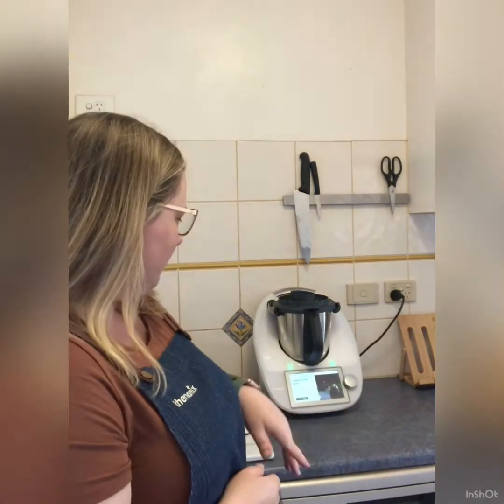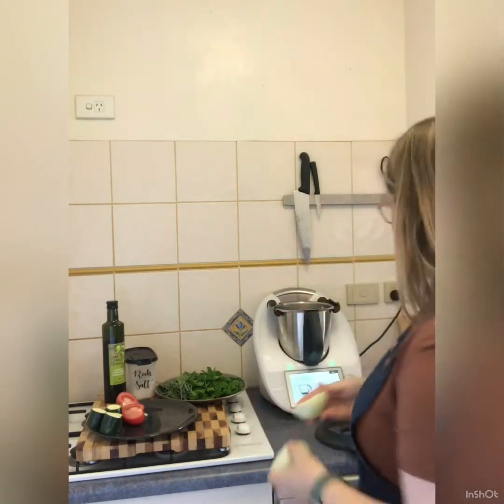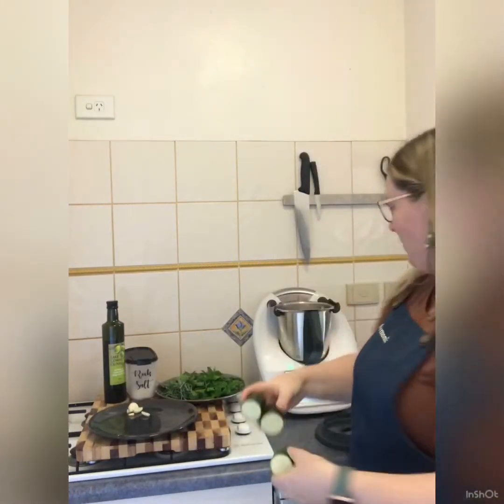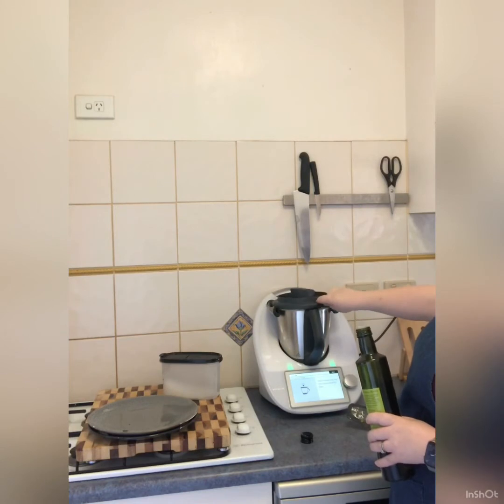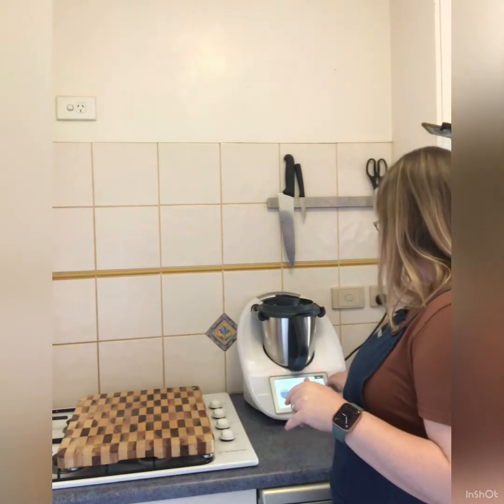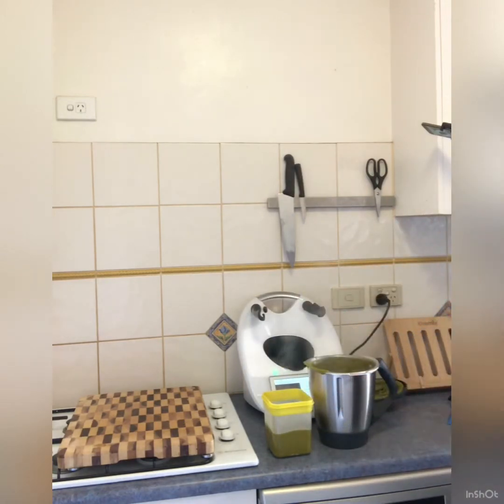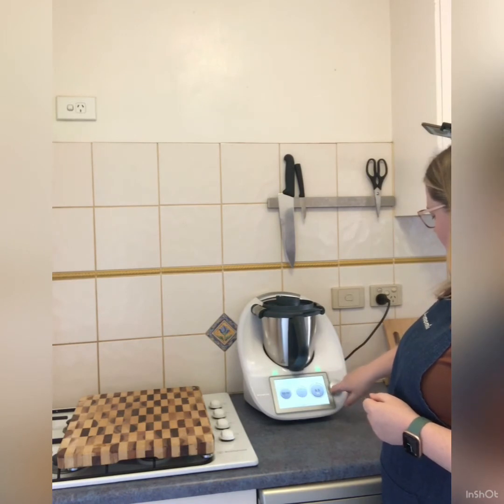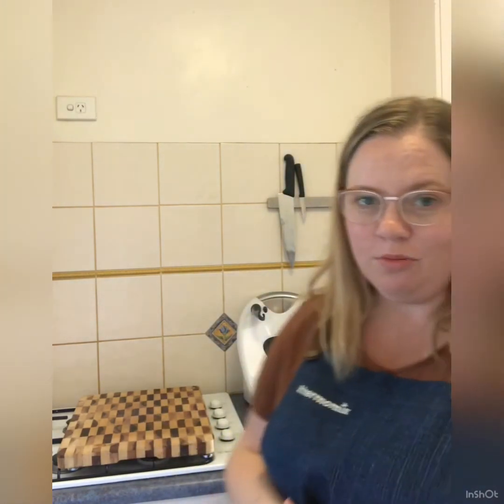How to make Vegetable Stock Paste